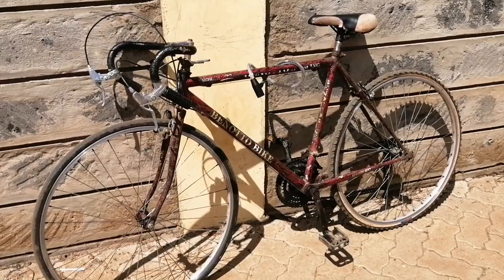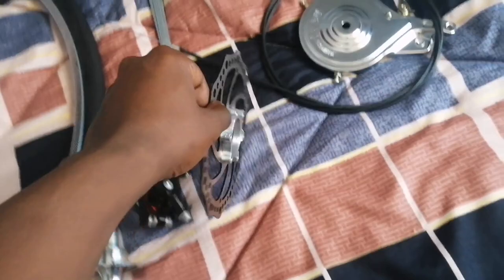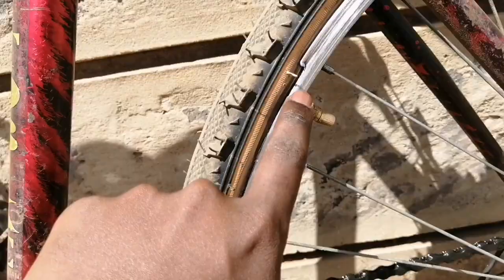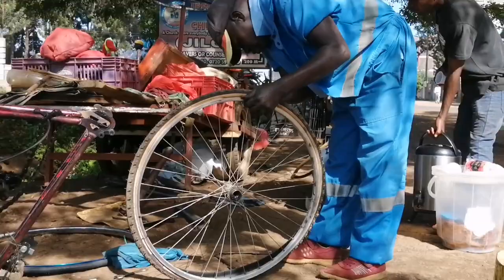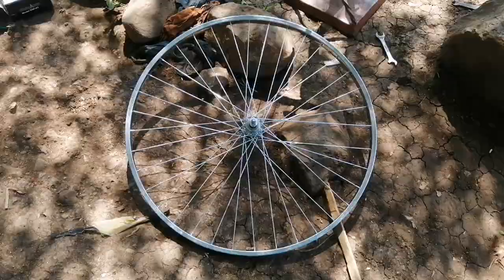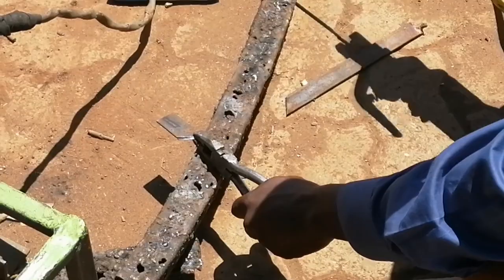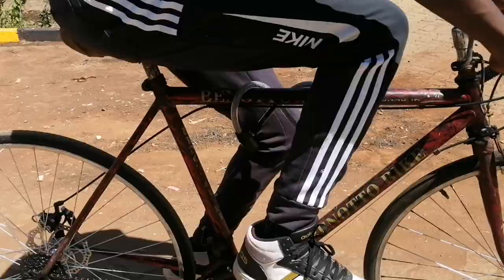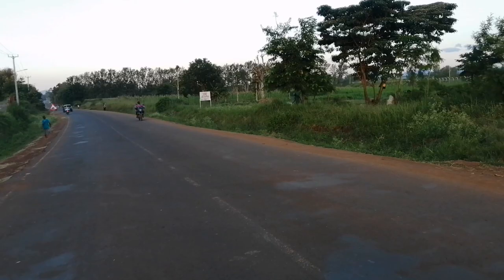CONVERTING A NORMAL BIKE BRAKING SYSTEM TO DISC BRAKES!!!!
In this video I'll be showing you all bike enthusiasts how I converted my 17 year old bike from the normal braking system to a disc brake setup. Yes I've been owning this bicycle since primary hence having a very sentimental attachment to it. My plan is to slowly restore it to the point I can hand it over to my kid many years from now. One of its major problems for so many years has been its braking system,, its been a huge bother since the first day it was handed over to me,, I've tried so many solutions all through the years to no avail .Fortunately in the recent years advancement in technology has brought about new braking systems that are affordable and efficient ,one of them being the disc brake setup. After thinking for a while I chose to take the risk and try converting my bike to a disc system.